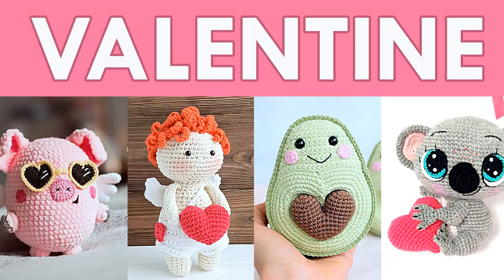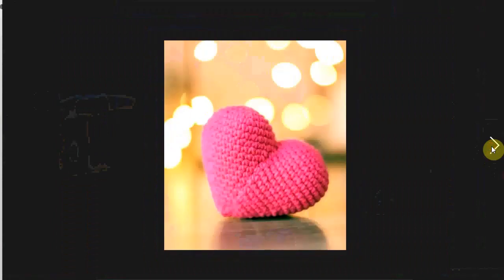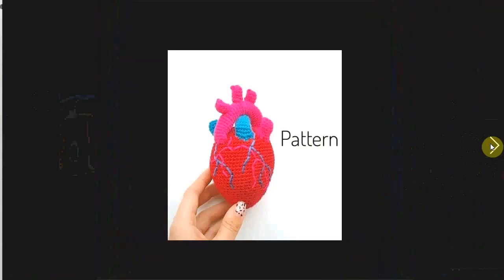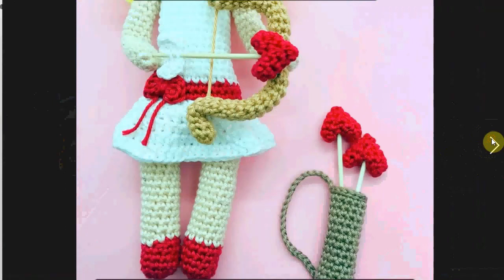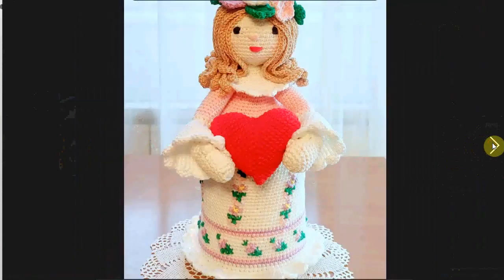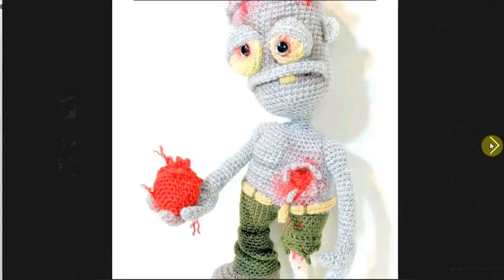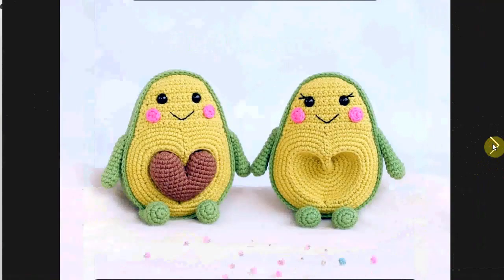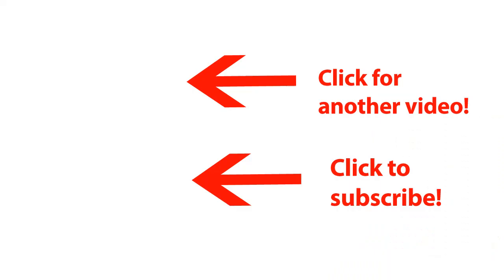Amigurumi Valentine’s Day Crochet Pattern Roundup!